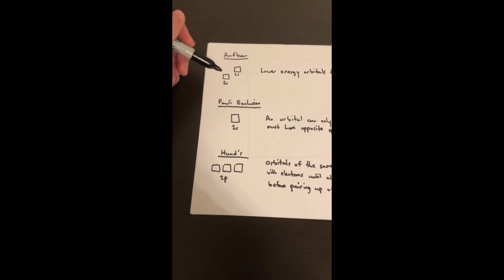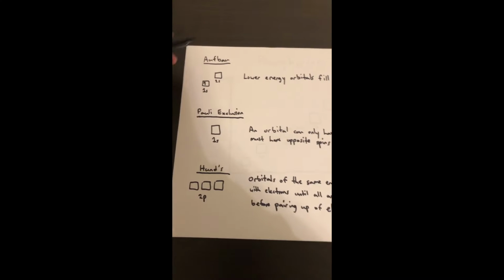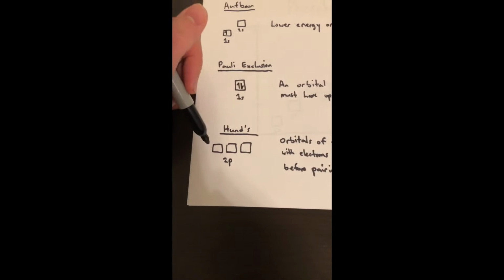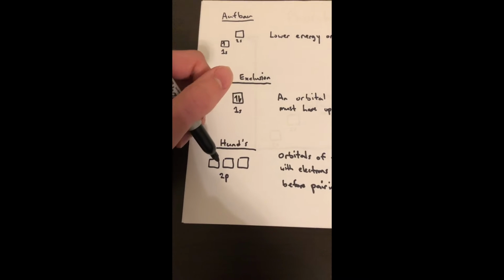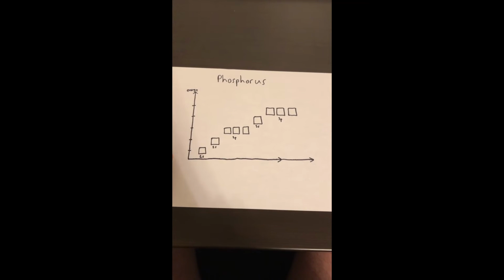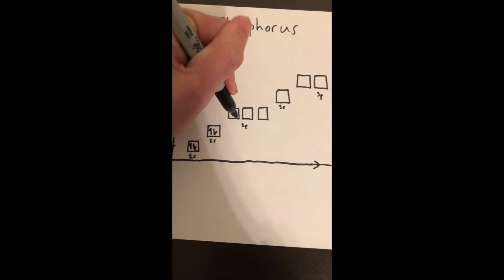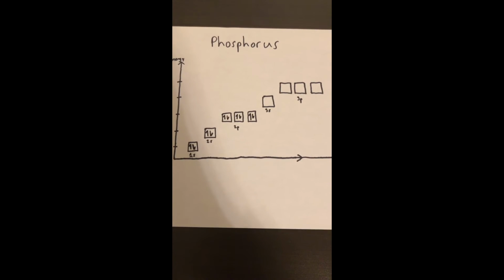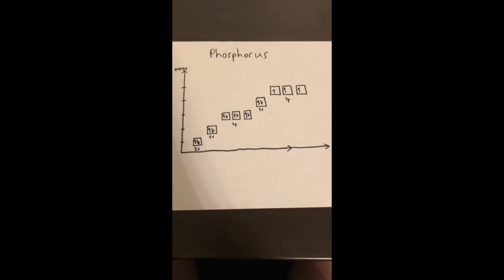Chem 119 End of Semester Project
This video talks about the electron configuration rules which includes the Aufbau Principle, the Pauli Exclusion Principle, and Hund’s Rule.